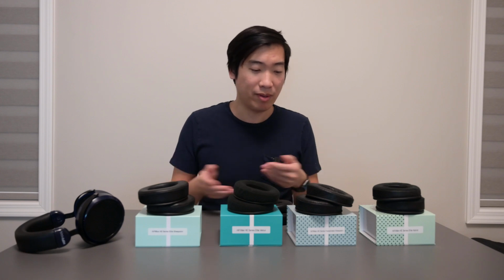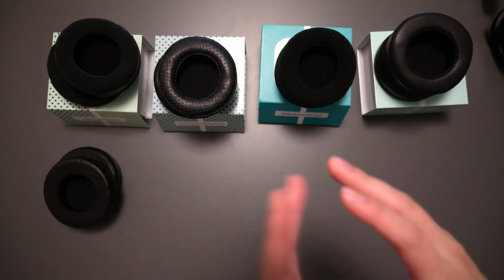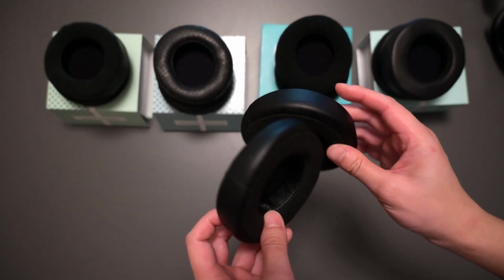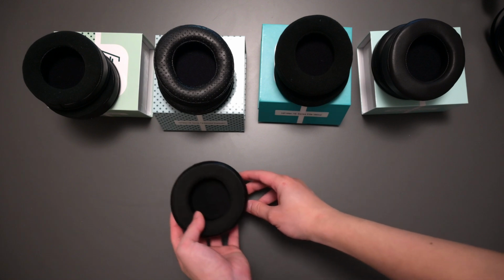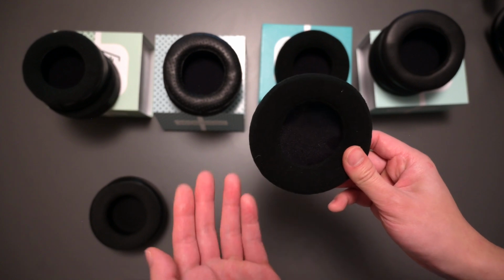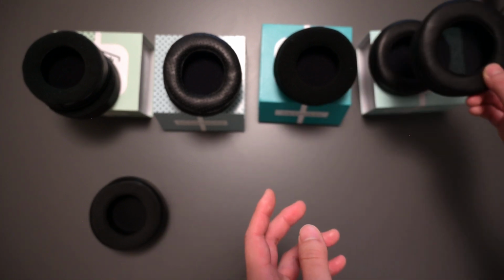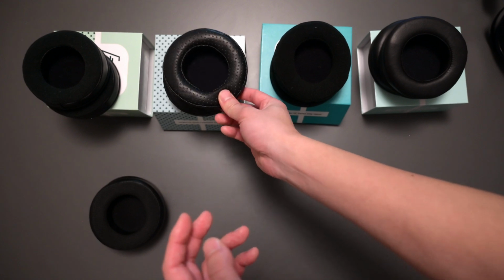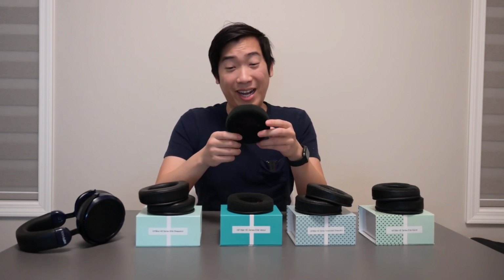Hifiman Dekoni Elite Earpad COMPARISON ft. Hifiman He-6 Sev2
Dekoni Elite Hybrid Earpads
Dekoni Elite Velour
Dekoni Elite Fenestrated Sheepskin
Dekoni Elite Sheepskin

Best Value Headphones:
1) Hifiman Sundara
2) Shure SRH840
3) Hyperx Cloud Orbit S
4) Beyerdynamic MMX 100
5) Hyperx Cloud Alpha

Best Value IEM:
1) Moondrop Aria
2) Etymotic ER3XR